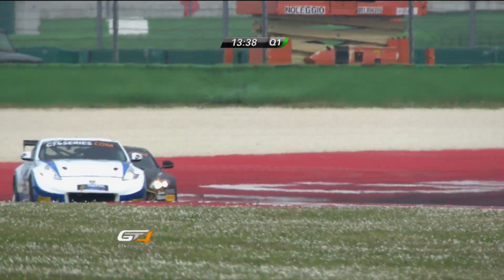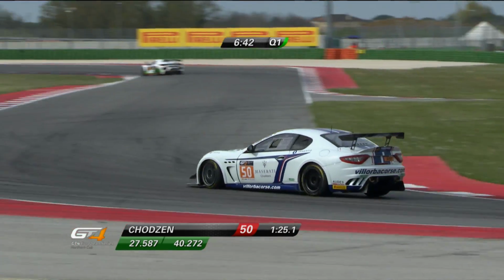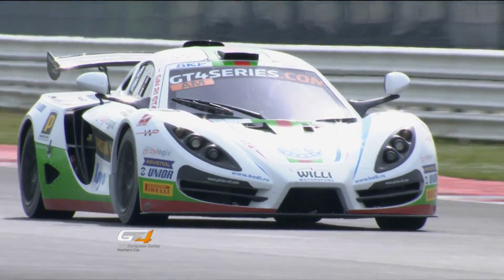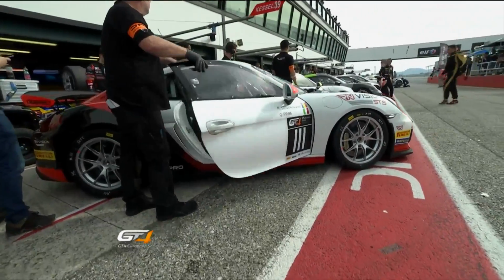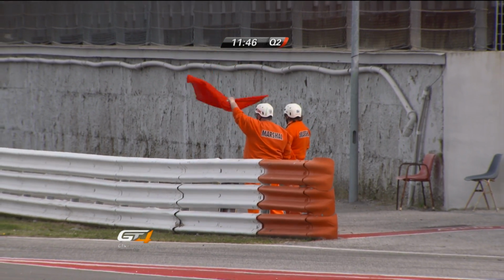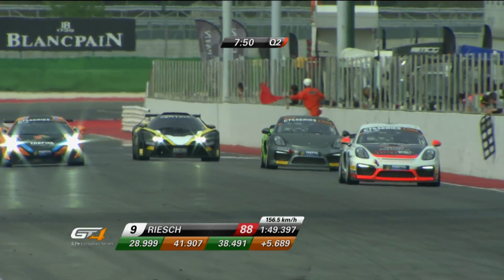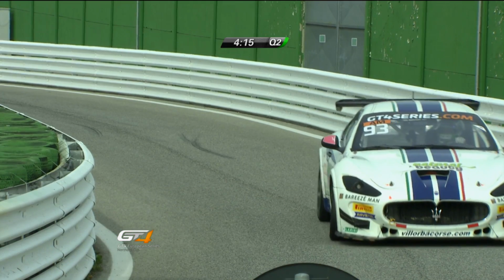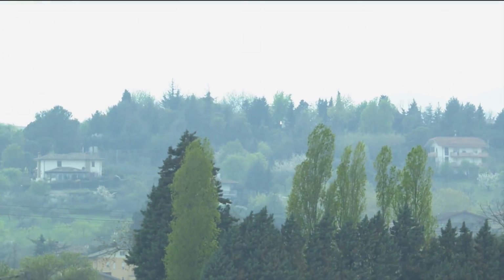GT4 European Series - Misano 2017 - Qualifying - LIVE